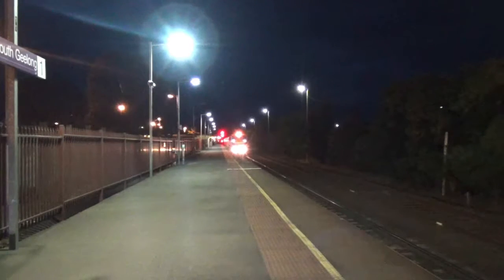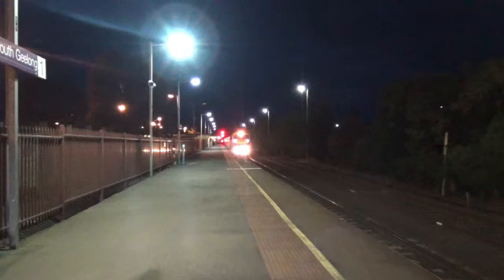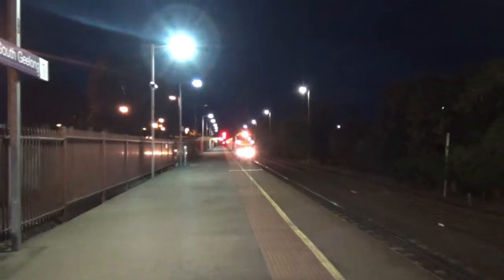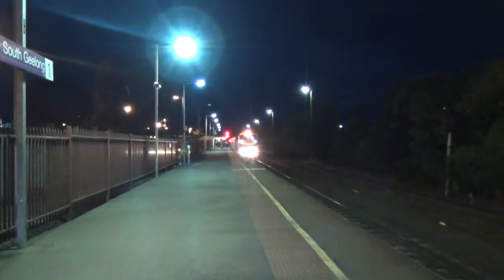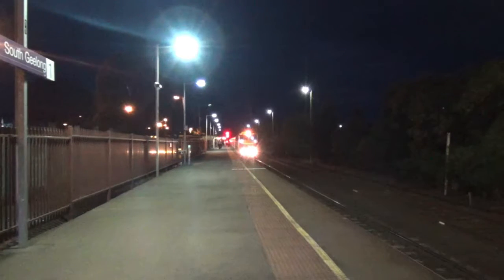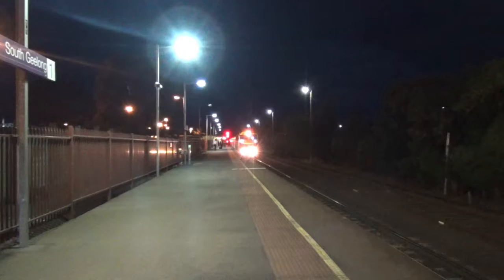n class at south geelong